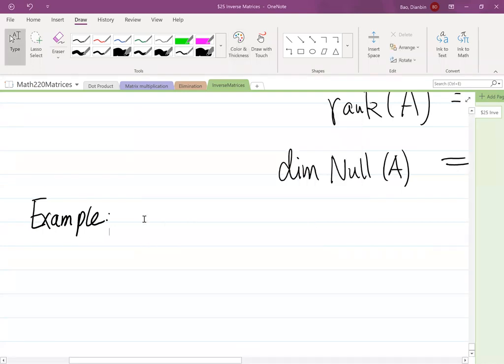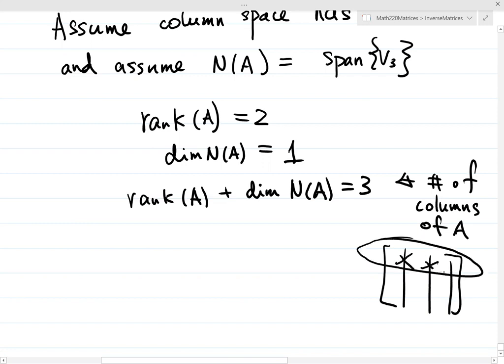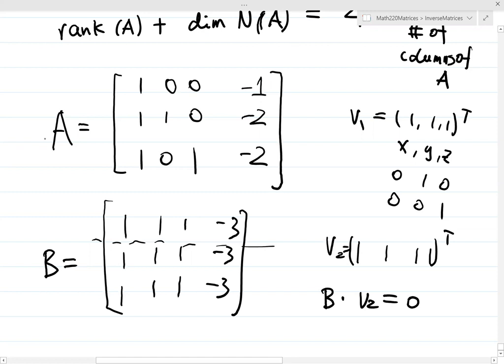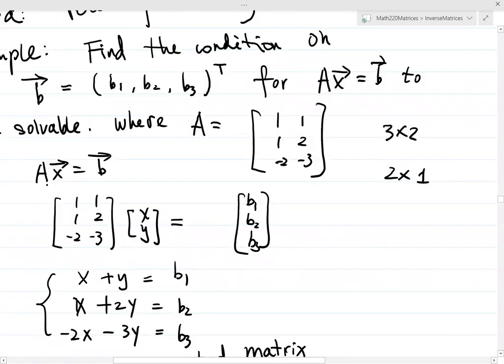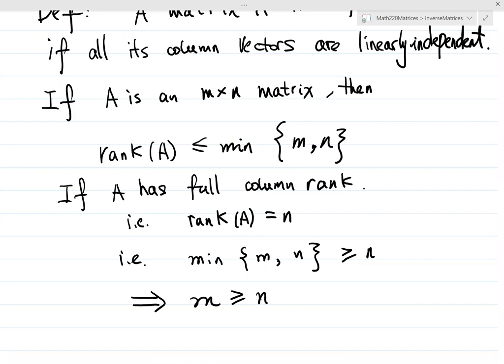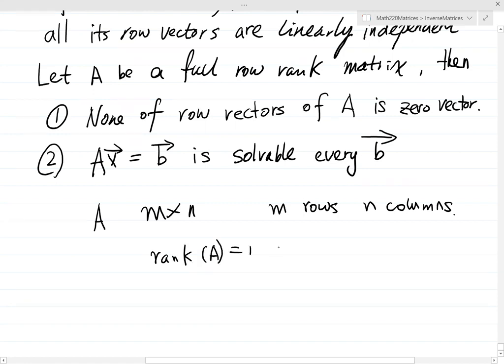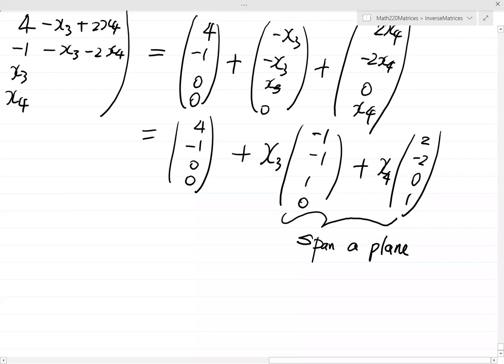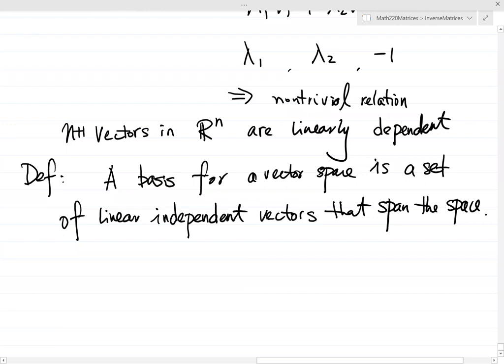Rank-Null equality and null space of a matrix.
In this lecture, we talk about the rank null equality and the null space of a matrix and solutions of the linear system Ax=b.